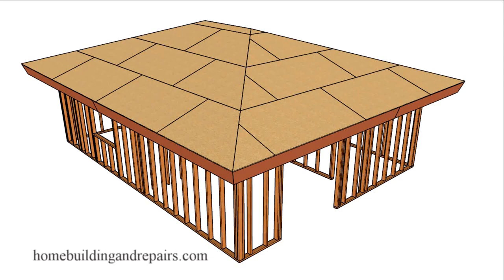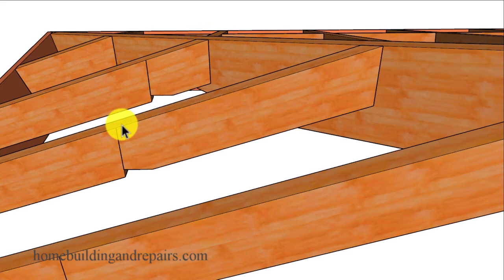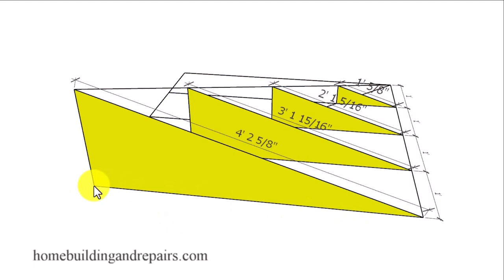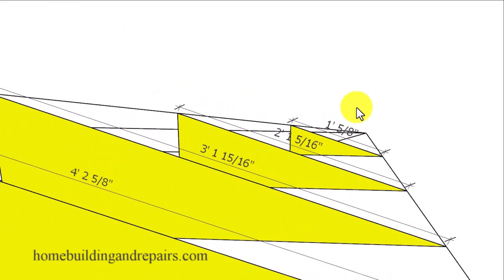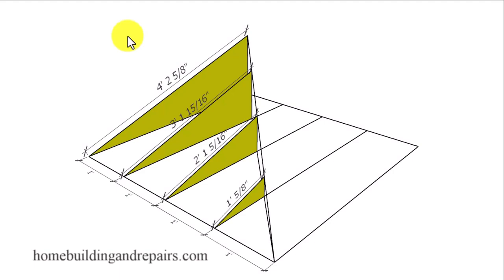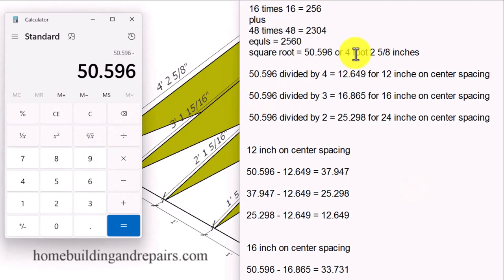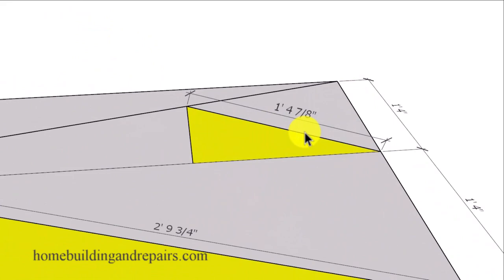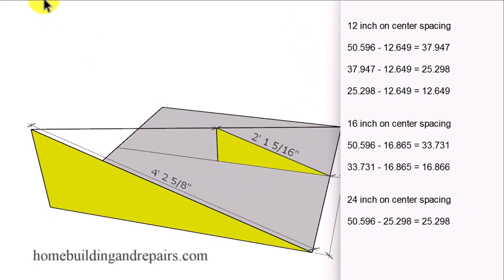Simple Jack Rafters Length Calculation Method Used By My Grandfather - House Framing Secrets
This video will provide contractors, carpenters and do it yourselfer's with another simple roof framing formula to calculate the length of your hip jack or fill roof rafters.

 16 times 16 = 256
 plus
 48 times 48 = 2304
 equals = 2560
 square root = 50.596 or 4 foot 2 5/8 inches

 50.596 divided by 4 = 12.649 for 12 inch on center spacing

 50.596 divided by 3 = 16.865 for 16 inch on center spacing

 50.596 divided by 2 = 25.298 for 24 inch on center spacing

12 inch on center spacing

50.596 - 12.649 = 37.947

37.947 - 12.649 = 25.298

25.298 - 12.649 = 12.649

16 inch on center spacing

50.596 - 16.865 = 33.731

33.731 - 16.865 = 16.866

24 inch on center spacing

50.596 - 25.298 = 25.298